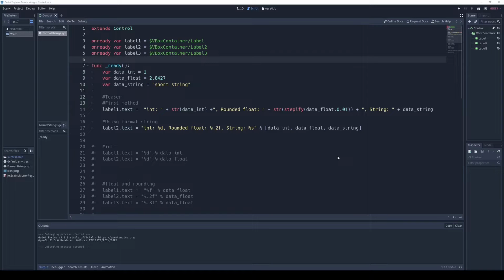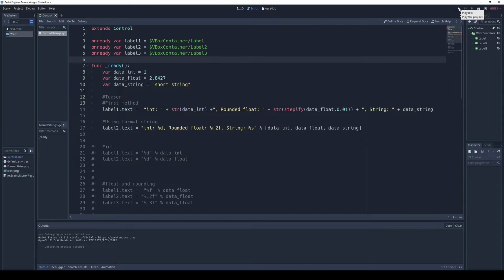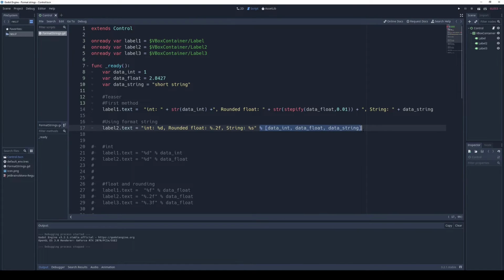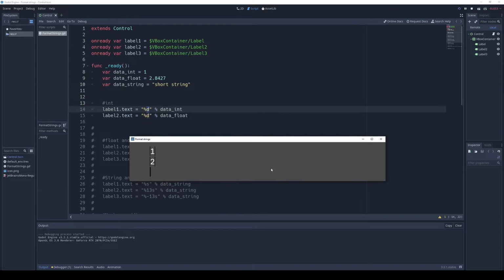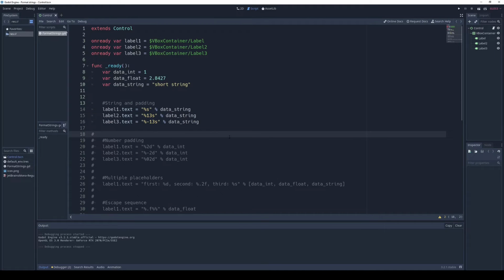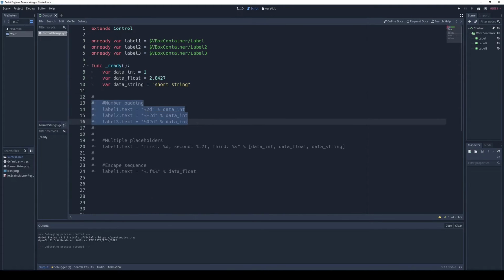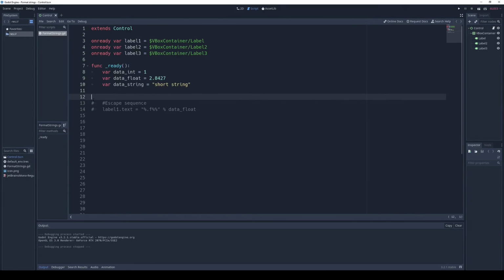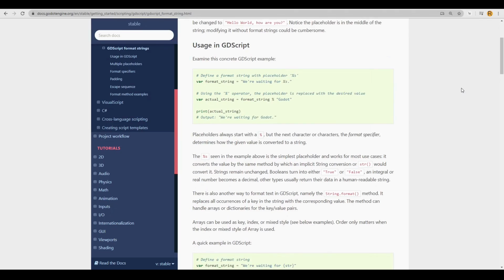Godot basic format string tutorial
In this short Godot tutorial I cover the basics of using format strings in GDScript to quickly display information to the player the way you want.